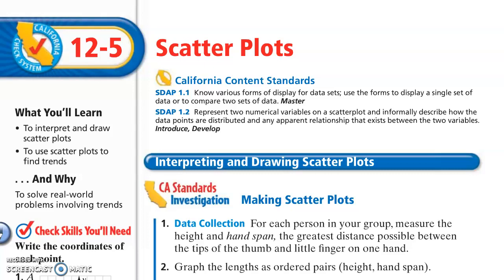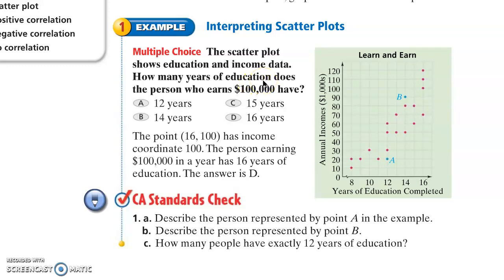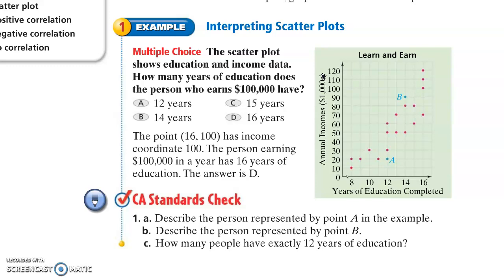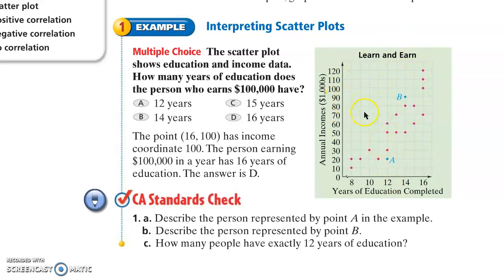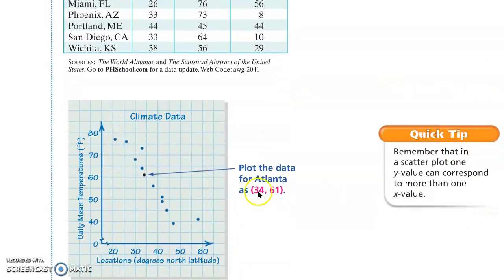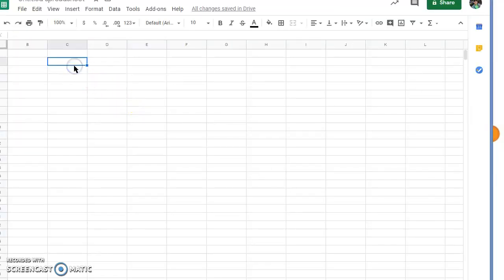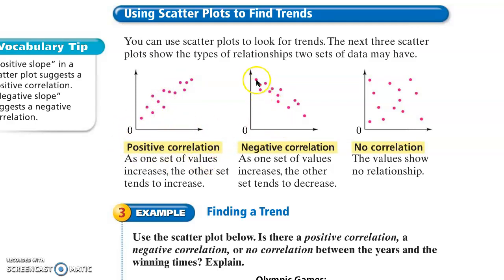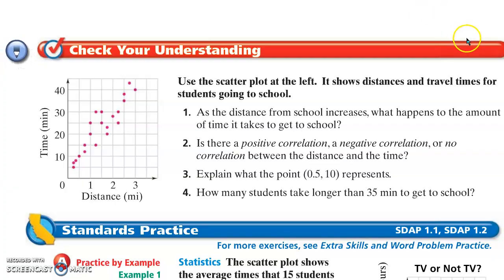Pre-Algebra Lesson 12.5 - Scatter Plots